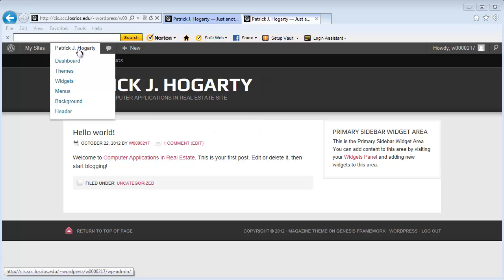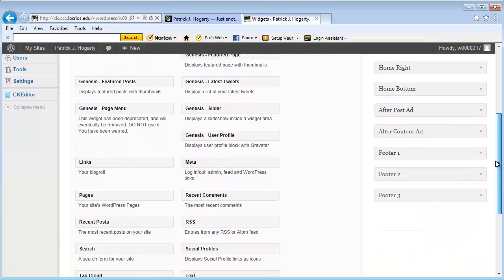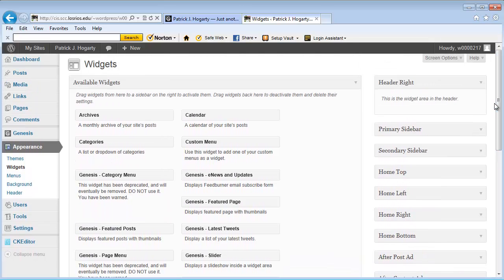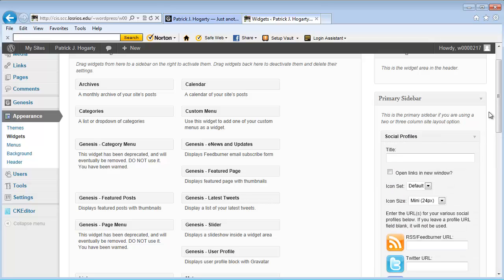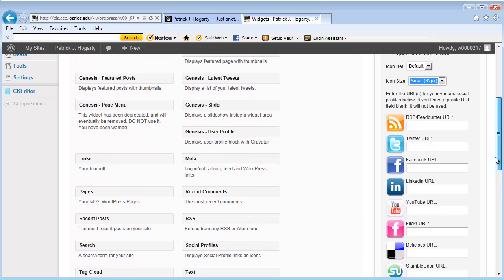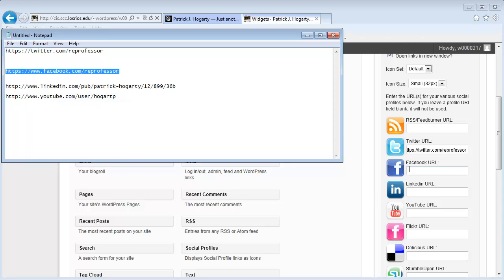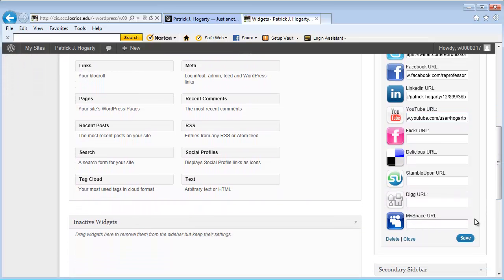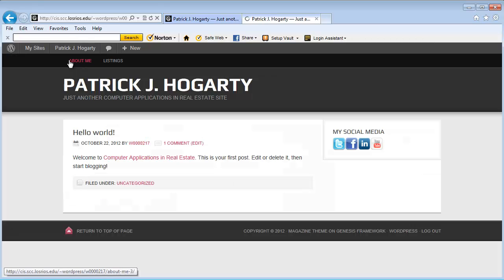How to Use WordPress Widgets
This video tutorial covers How to Use WordPress Widgets.